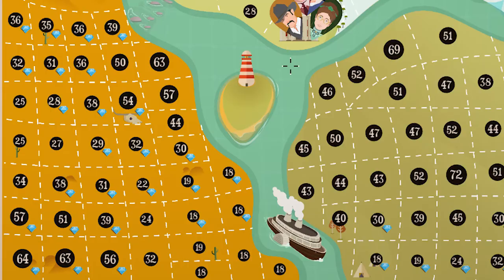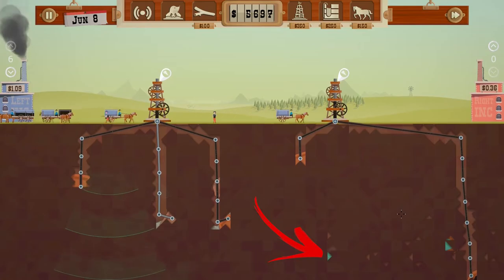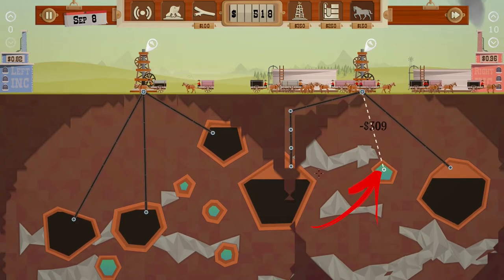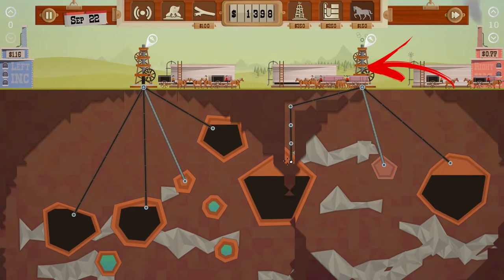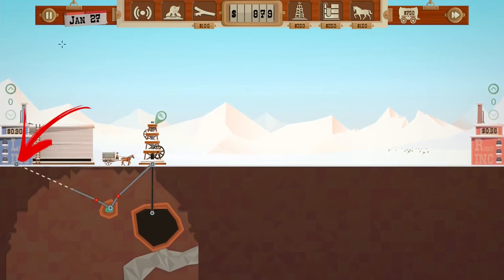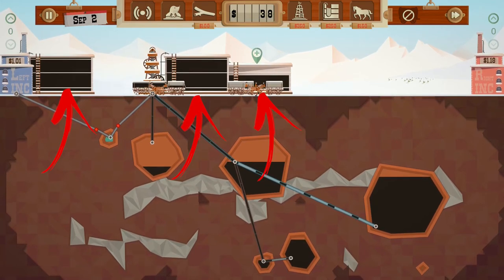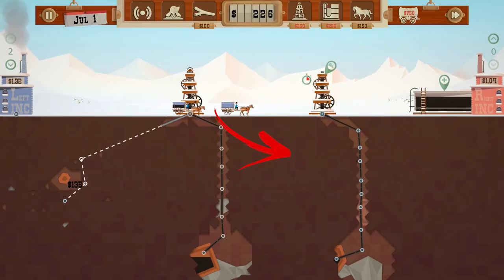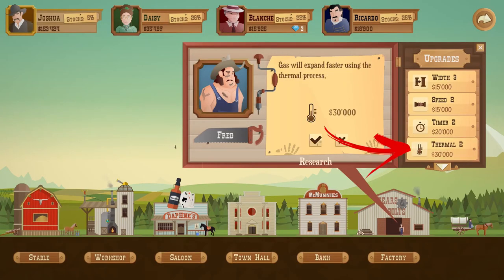How to Use & Expand Gas in Turmoil | Thermal Grow & Sell | Starter Guide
In this video, you will learn How to Use & Expand Gas in Turmoil. This is one of the many Starter Guide explaining the Thermal Grow & Sell basics.

Turmoil is an indie game released in 2016. The game is easy but some of the concepts requires a little Turmoil Starter Guide. Beside the concept described in this video you can check the playlist to see more Turmoil Guide about this game.

In this video will be discussed the Turmoil Gas that is one of the resources you can find. But you need also to learn in Turmoil How to Use Gas. The first way in Turmoil Use Gas is to use it in order to extract faster the oil. But how you learn in this Turmoil Gas Guide you will need to have enough wagons to collect it fast enough to avoid spilling. But you also can in Turmoil Sell Gas. So to learn in Turmoil How to Sell Gas you first need to get a few upgrades required to do so. Once you learned the basics and reached the frozen are you will also will be able in Turmoil Use Thermal in order to be able in Turmoil Expand Gas. Why is so important to learn in Turmoil How to Expand Gas? Well if you will be able in Turmoil Grow Gas and release it before selling all the oil you can rise its price to huge prices. So if you want to win the game is really important that you will learn in Turmoil How to Grow Gas and in Turmoil How to Use Thermal nodes to do so.